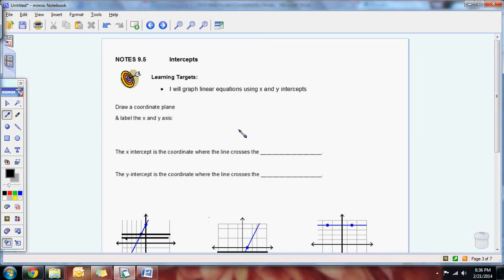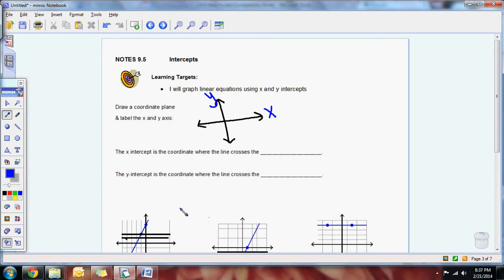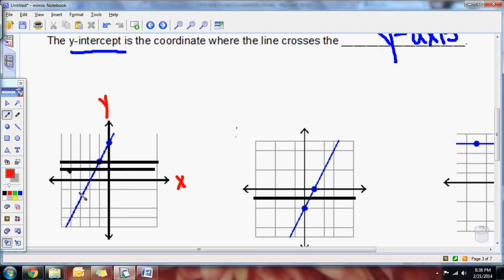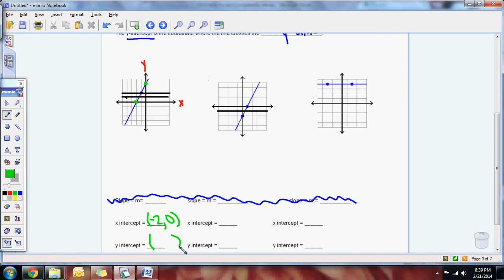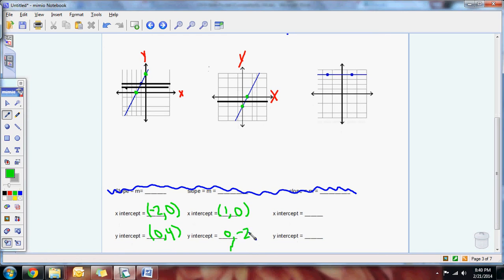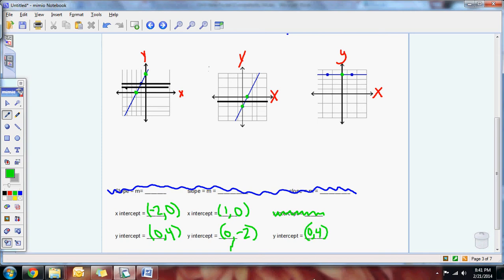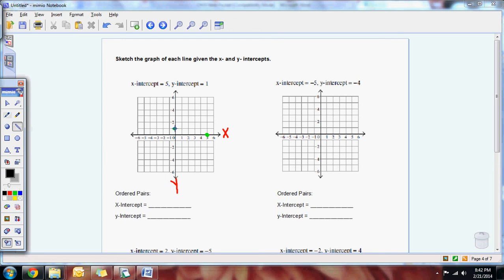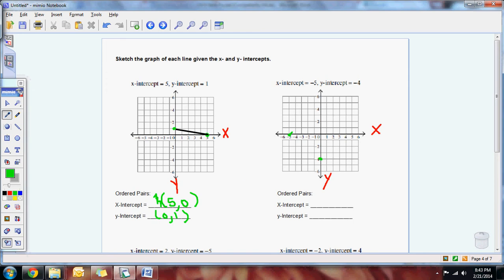9 5 intercepts